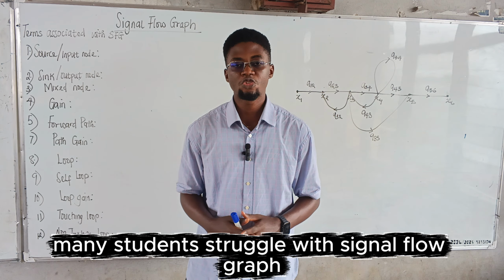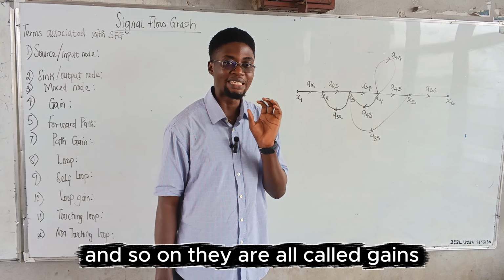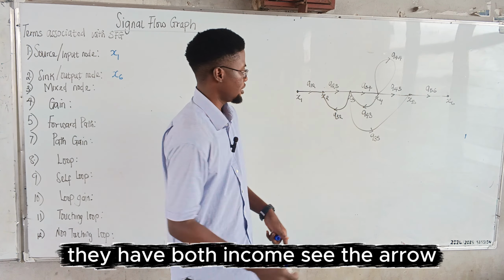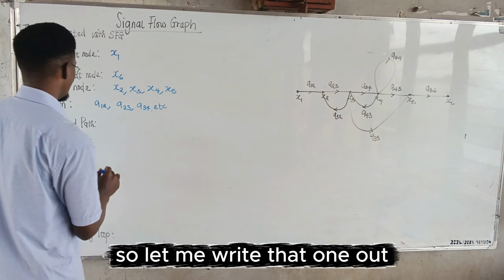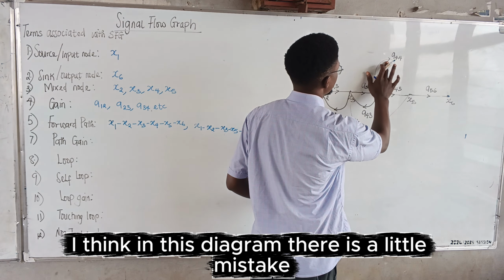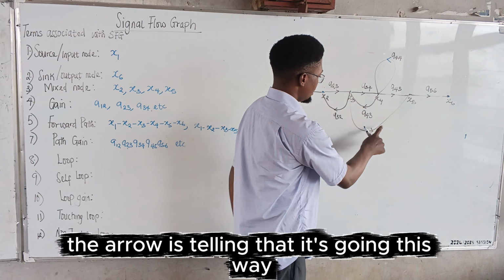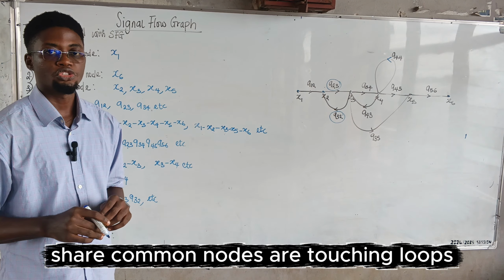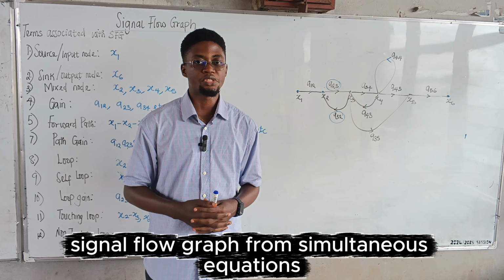Signal Flow Graph Explained | Control Systems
Welcome to this introductory lesson on Signal Flow Graph (SFG) in Control Systems.

In this video, you'll learn:

What a Signal Flow Graph is
Why Signal Flow Graphs are used
Basic components of a Signal Flow Graph
Nodes and branches
Signal flow direction
Fundamental concepts you need before learning Mason's Gain Formula

This video is designed for engineering students and beginners who want to build a solid foundation in Control Systems.